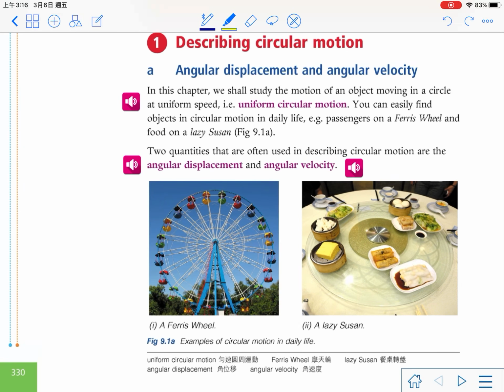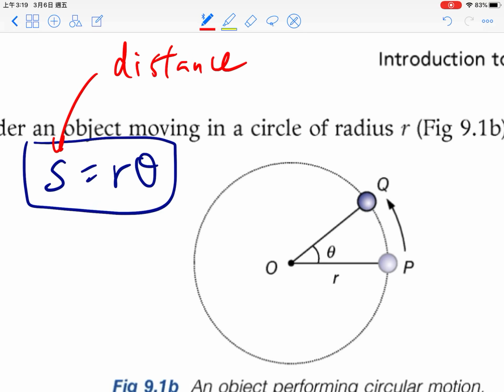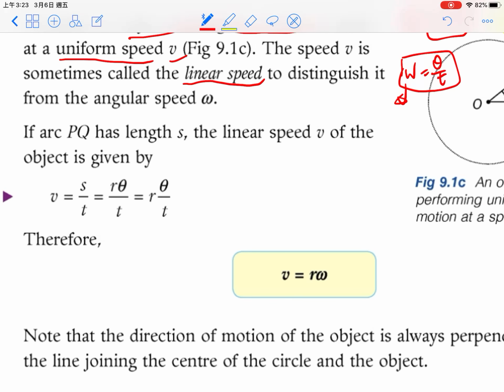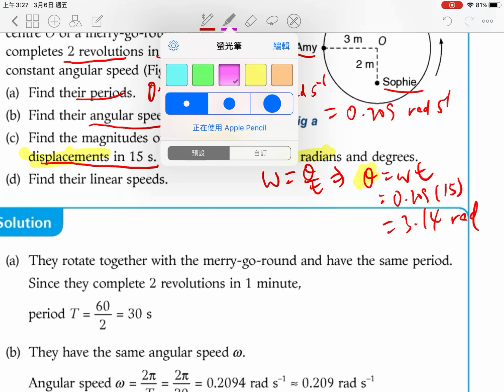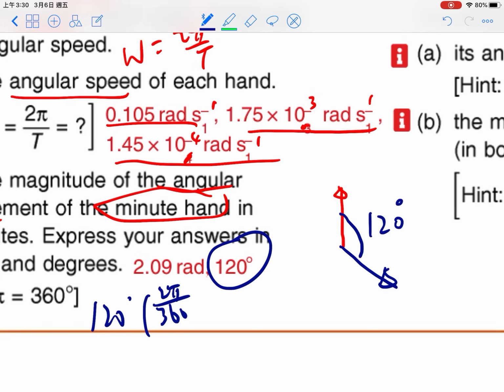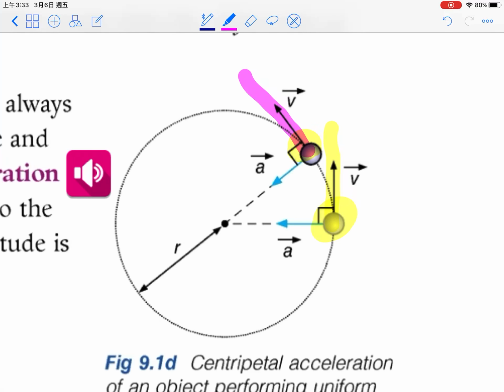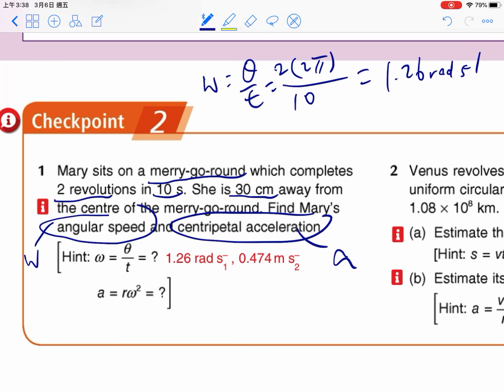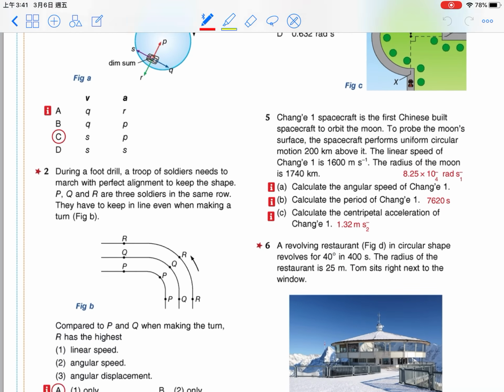Book 2, Chapter 9.1